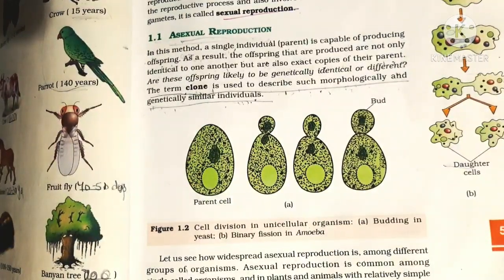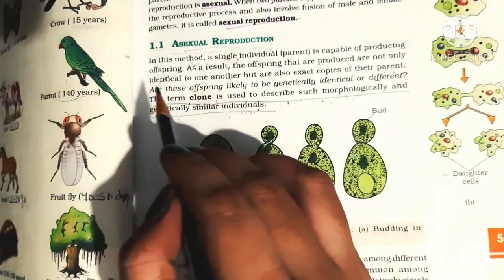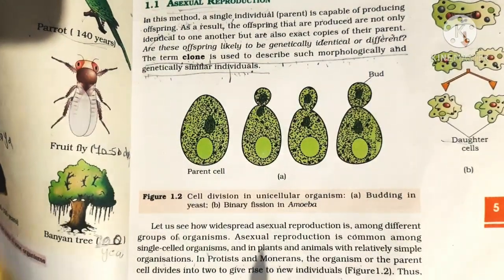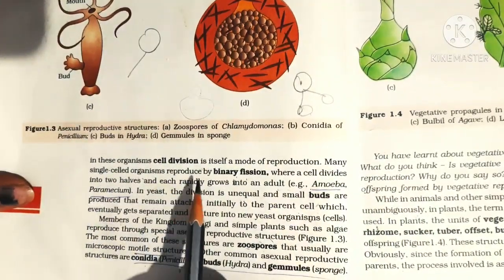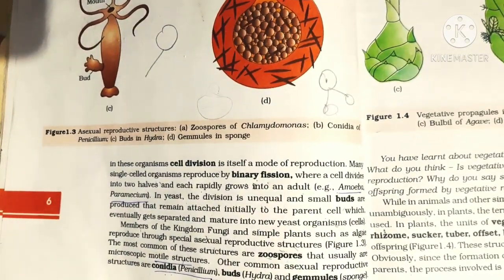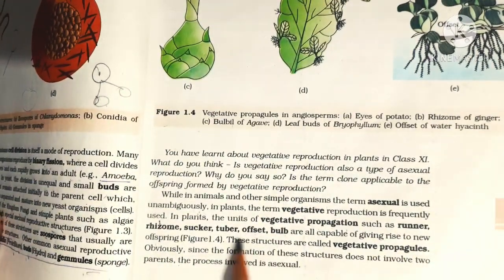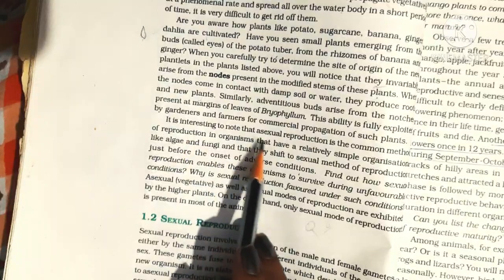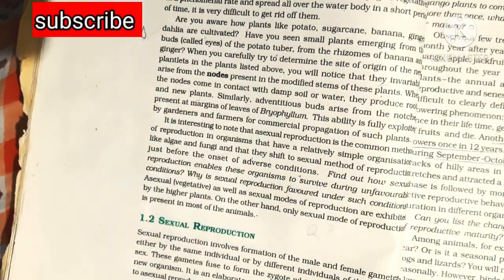Reproduction in organisms (part -2) class XII, neet 2021